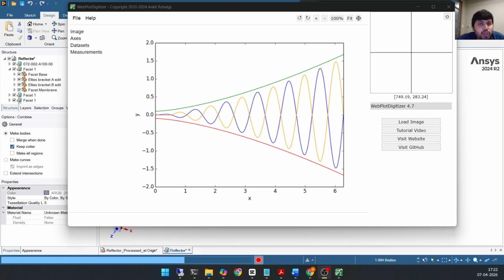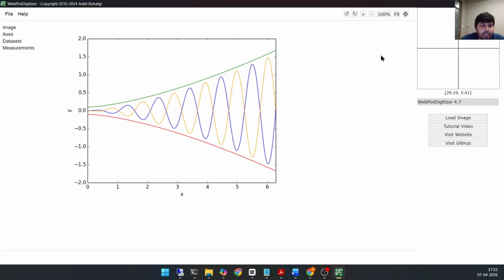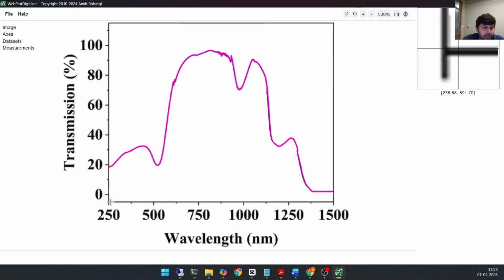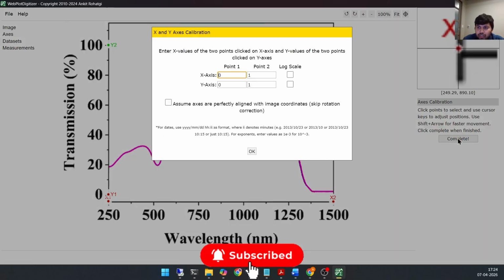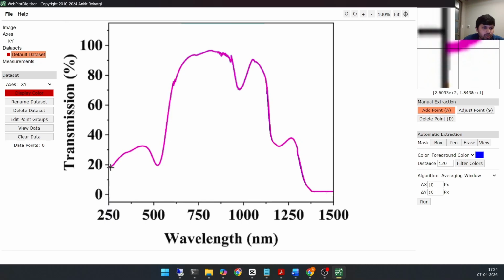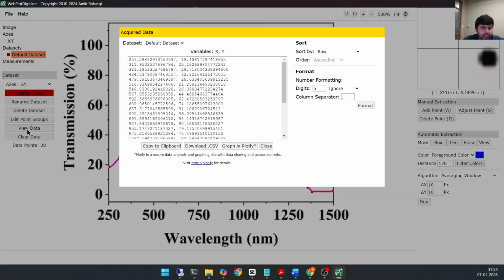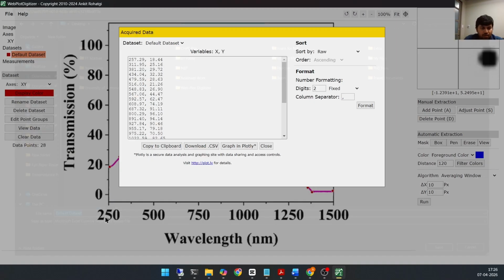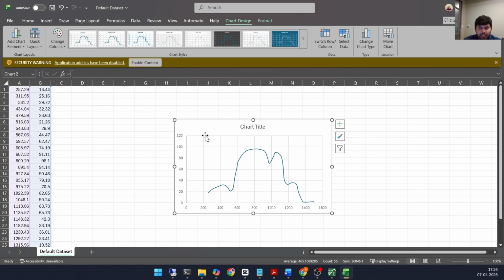Free Data Extraction Tool: WebPlotDigitizer | The Research Lab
Do you often come across graphs, plots, or charts in research papers and wonder how to extract the underlying data quickly and accurately? In this video, we introduce you to WebPlotDigitizer, a powerful free data extraction tool that makes digitizing data from images effortless.

- Introduction to WebPlotDigitizer: What it is and why it’s a must-have for researchers.
- Step-by-Step Tutorial: How to extract data points from graphs, plots, and charts.
- Practical Applications: Using extracted data for academic research, experiments, and analysis.
- Tips & Tricks: Ensuring accuracy and efficiency when digitizing data.

- Students working on theses or dissertations
- Researchers analyzing published results
- Data analysts and professionals needing quick data extraction
- Anyone looking to save time and improve research productivity

💡 Why WebPlotDigitizer?
WebPlotDigitizer is widely used in academia and industry because it:
- Saves hours of manual data entry
- Provides accurate digitization of complex plots
- Supports multiple chart types (scatter plots, bar charts, histograms, etc.)
- Is completely free and browser-based

📌 Additional Resources
- Related tutorials on research tools (coming soon on The Research Lab)